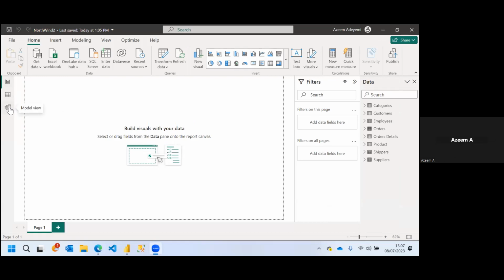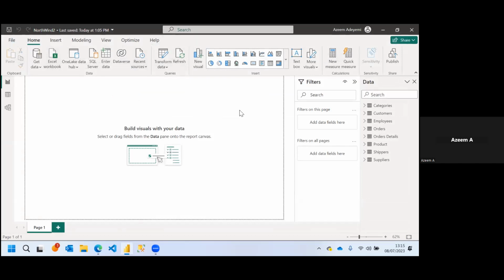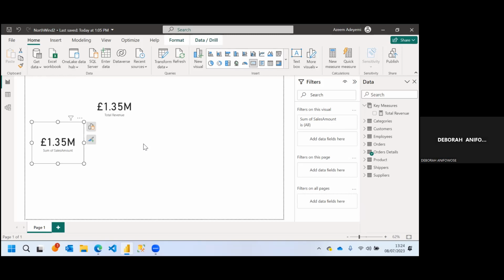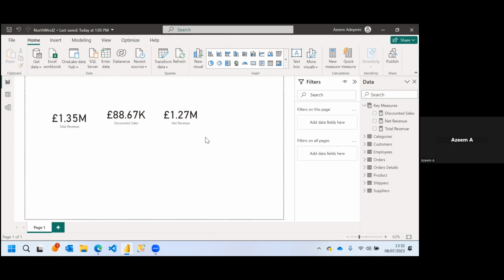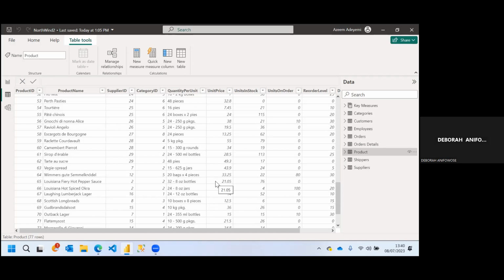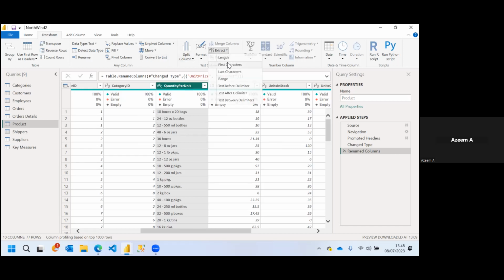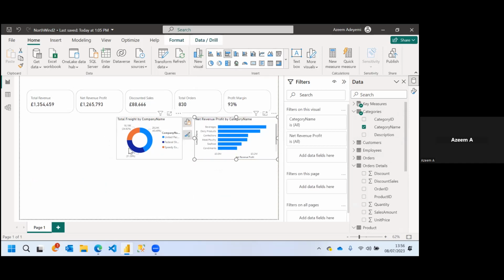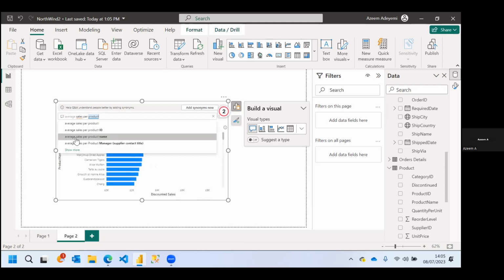Suftnet Power BI Class 08/07/2023